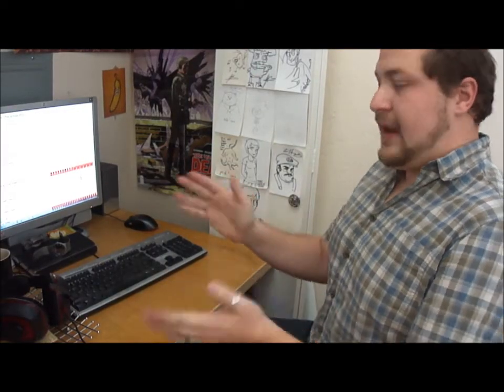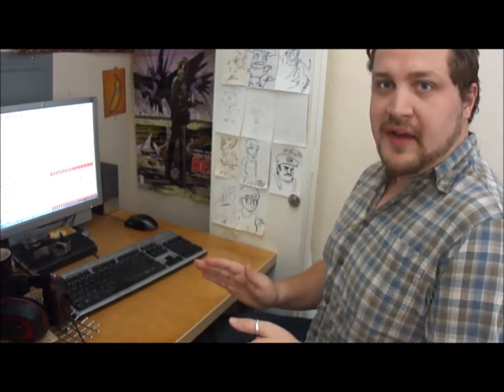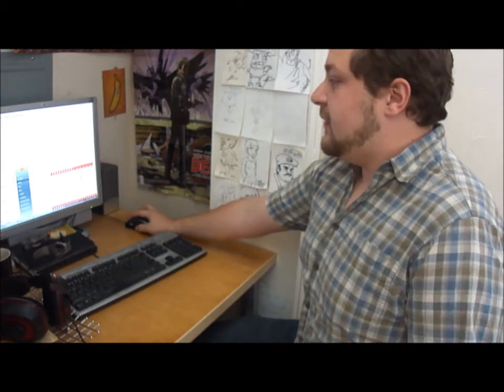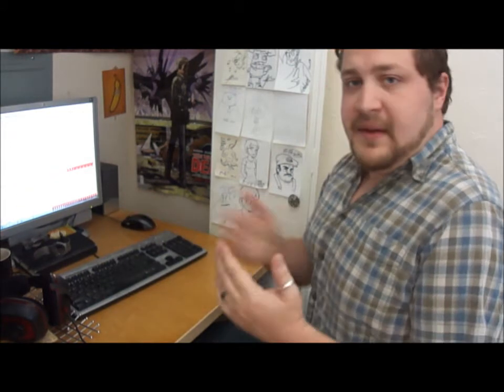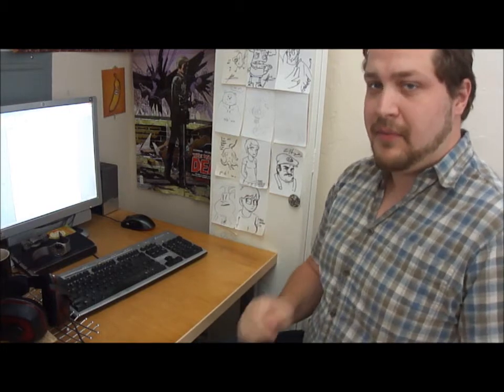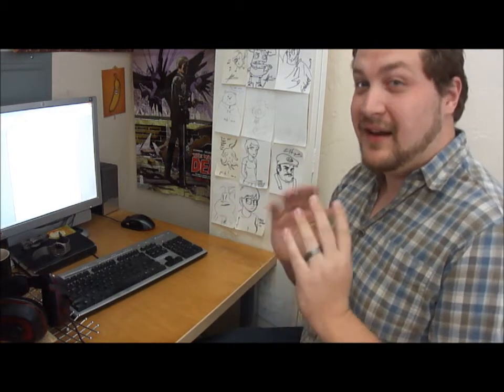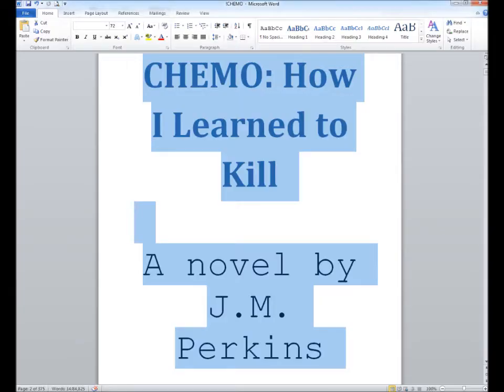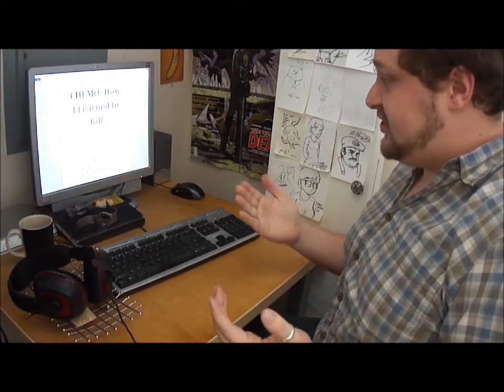How to Write a Novel: A Tutorial by J.M. Perkins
Action Horror Author J.M. Perkins shows you how to write a novel the easy way.